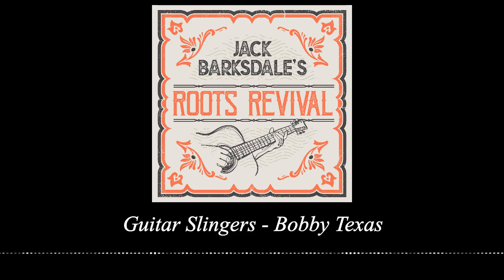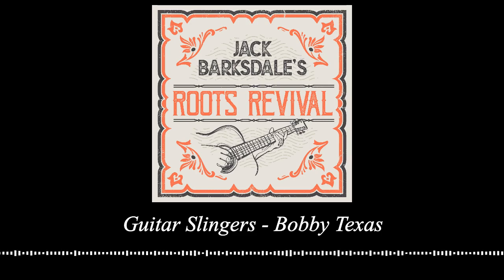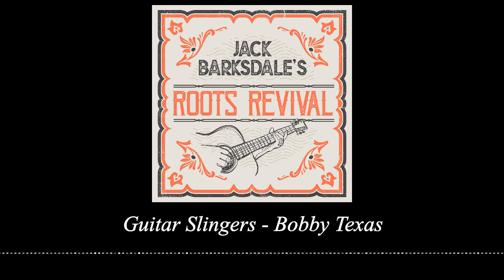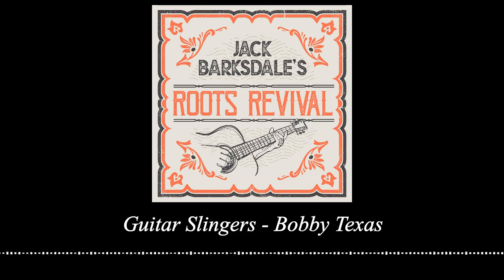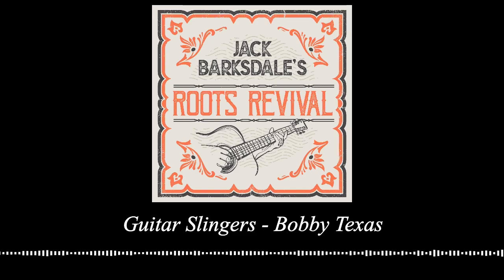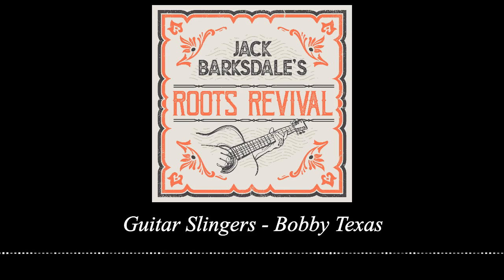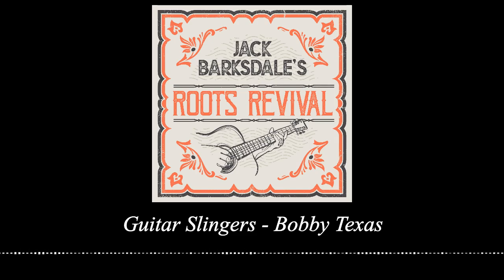Guitar Slingers Episode featuring Bobby Texas (Roots Revival Podcast)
If you love pedal steel guitar this episode is for you. It’s our fourth installment of Guitar Slingers and it features Bobby Texas. Bobby is a touring pedal steel guitar player and the host of his own radio show on Texas Homegrown Radio.